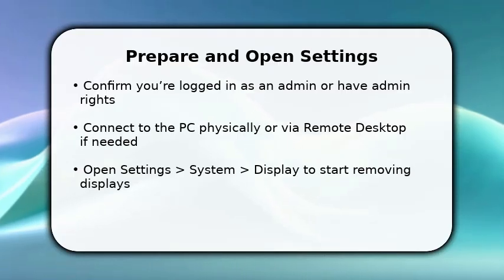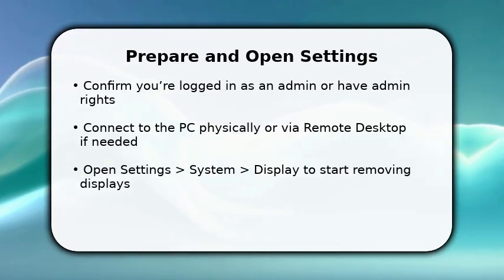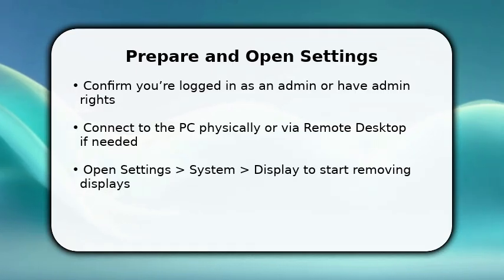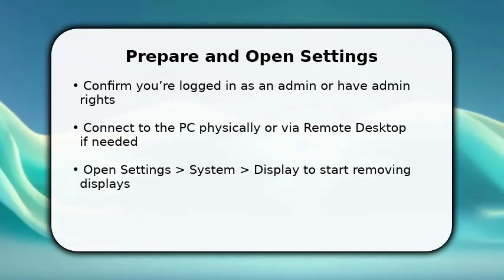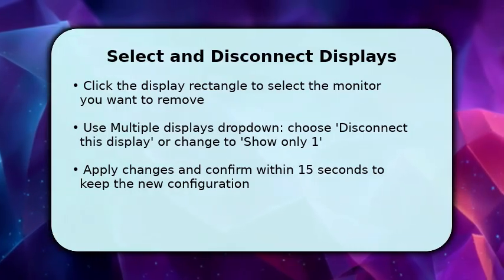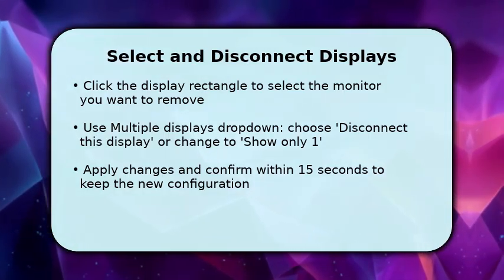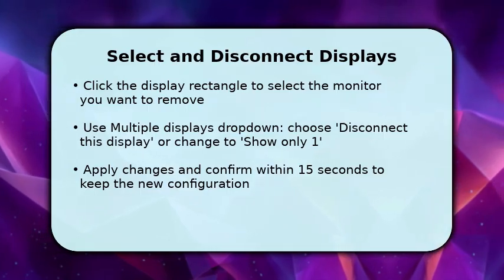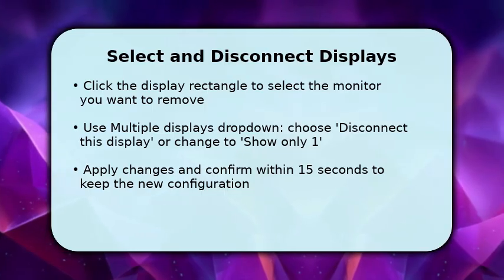How to Remove Multiple Displays in Windows 11 - Step by Step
Discover the simple steps to remove multiple displays on Windows 11. This video guide takes you through a clear, step-bythy process for managing your dual or multi monitor setup efficiently.

Windows 11, remove monitors, multiple display setups, step by step instructions, manage displays on Windows 11